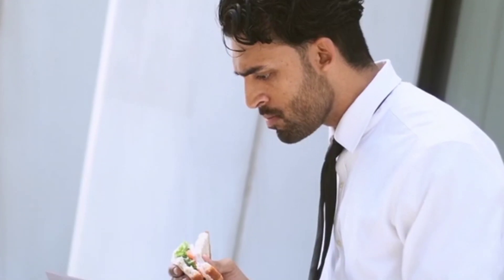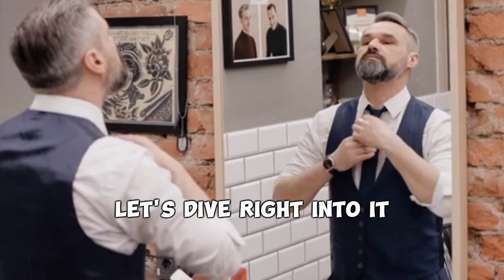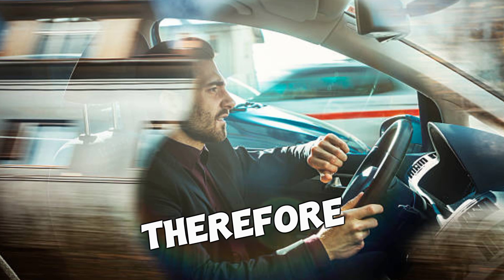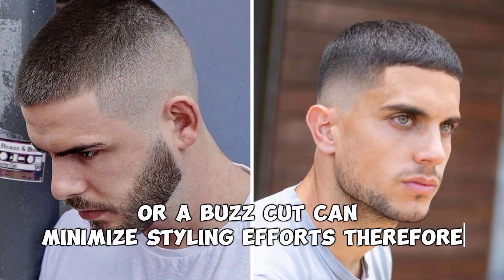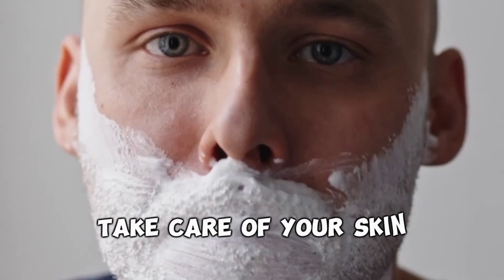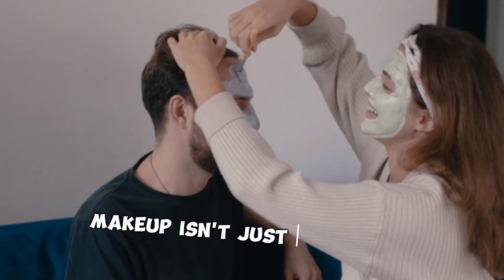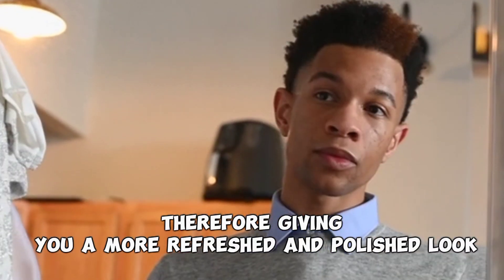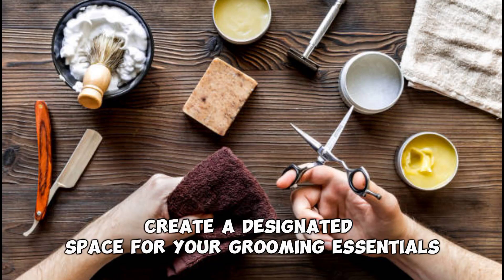5 Grooming Hacks for Busy Men: Look Your Best in No Time